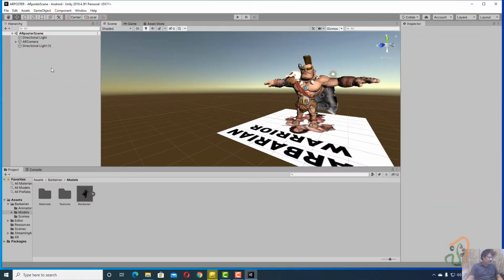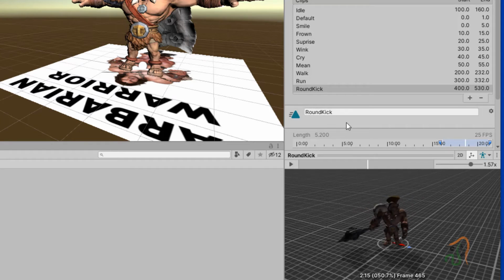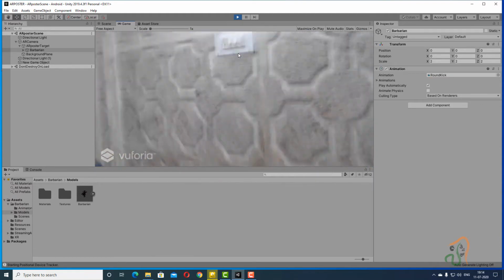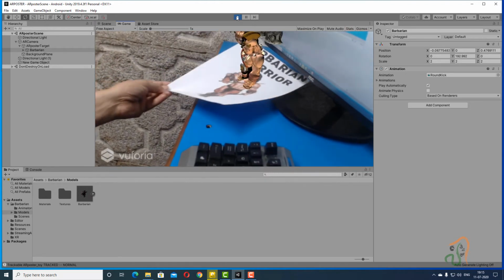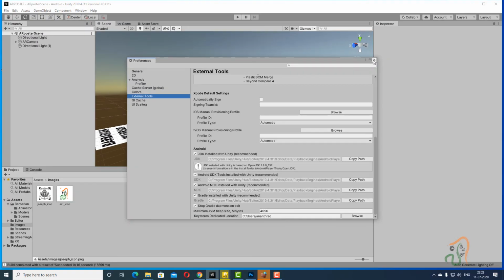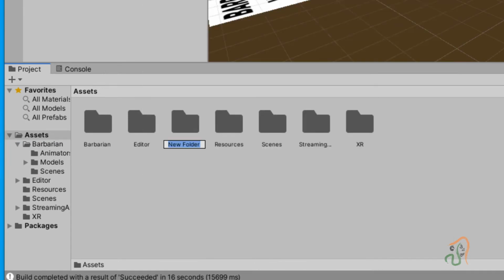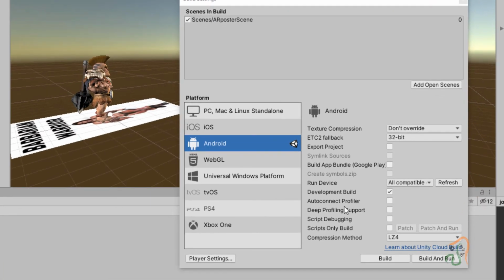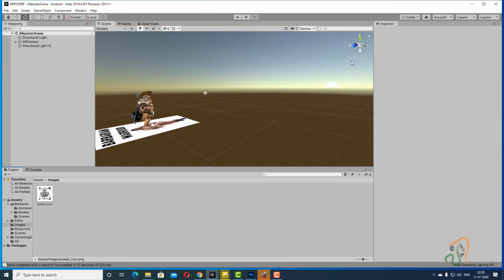Create AR Poster in Unity and Vuforia03 animation apkbuild